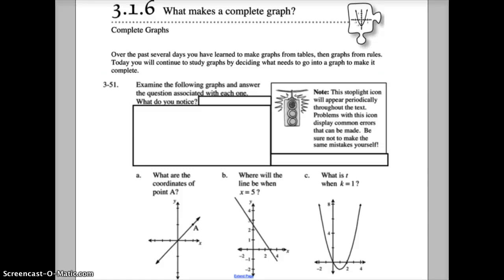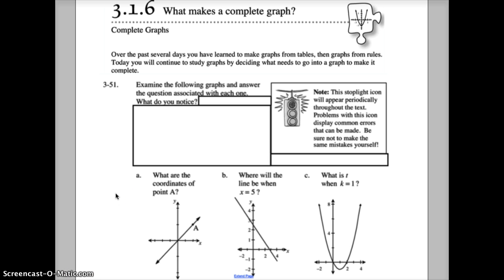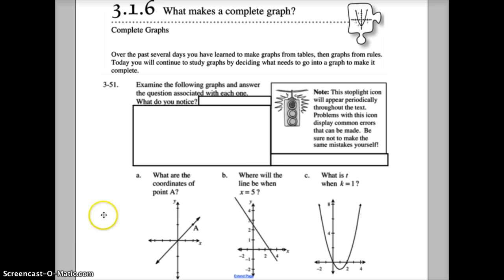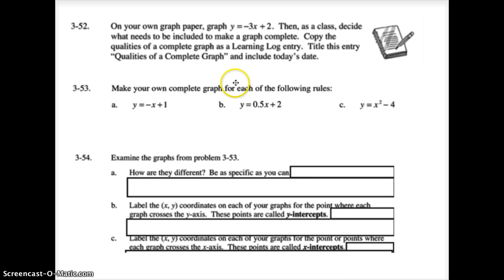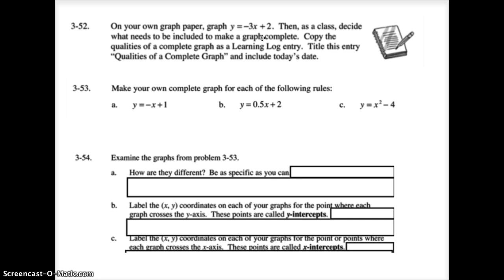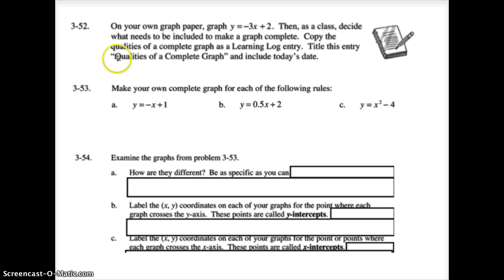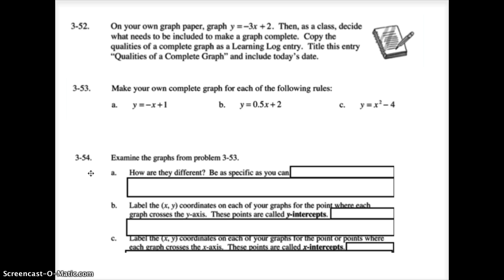AC 3.1.6 Complete Graphs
This is a video to help you with AC 3.1.6 Complete Graphs